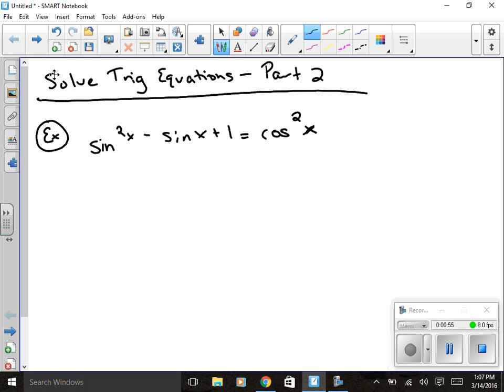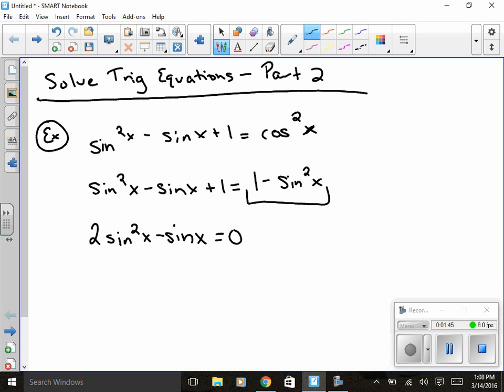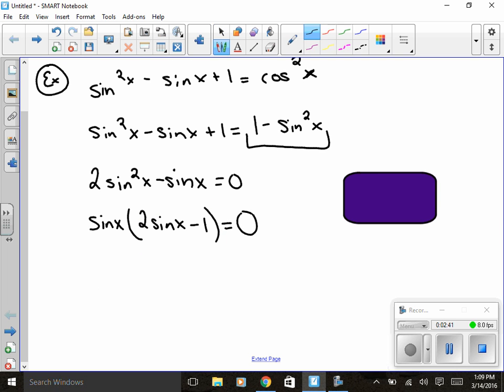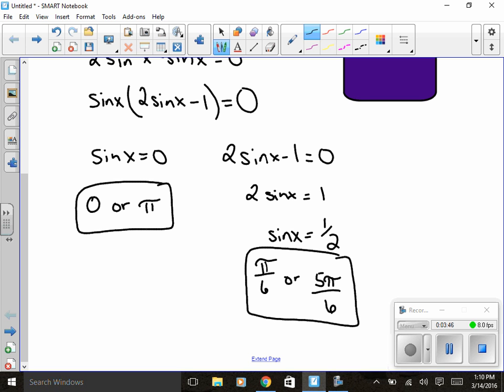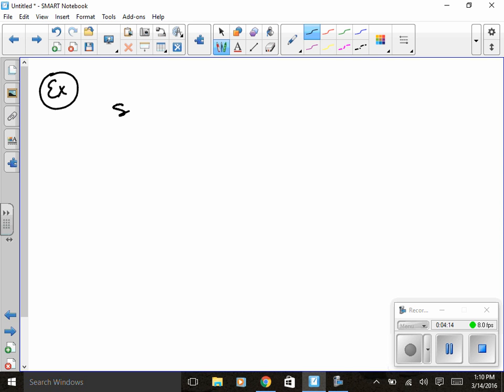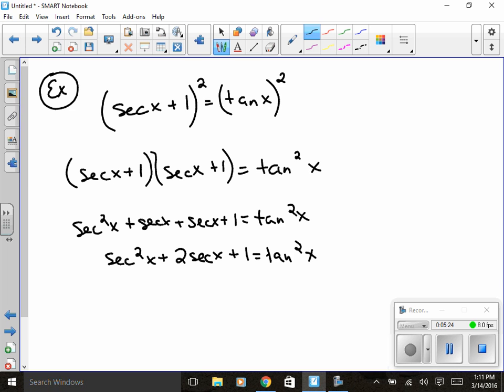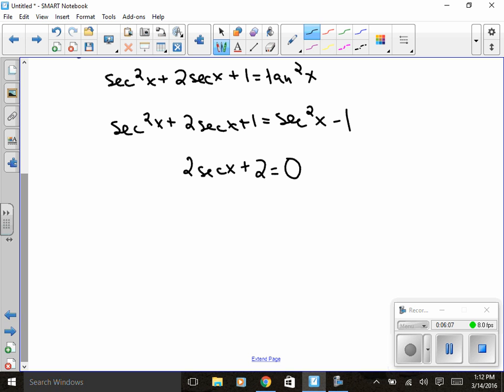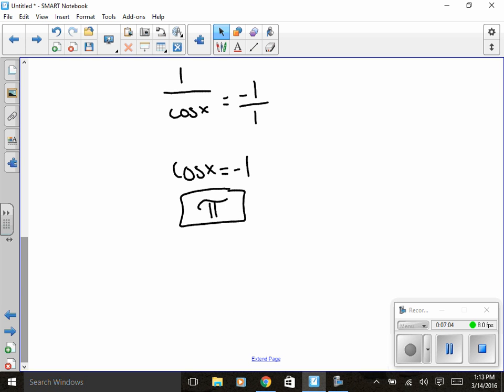Solving Trig Equations Part 2